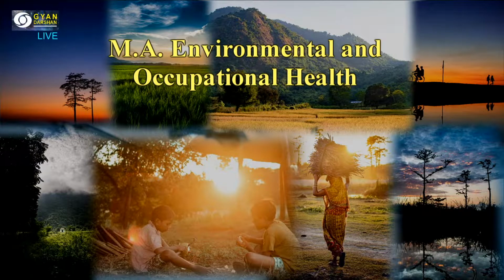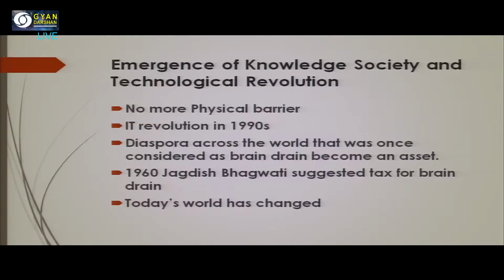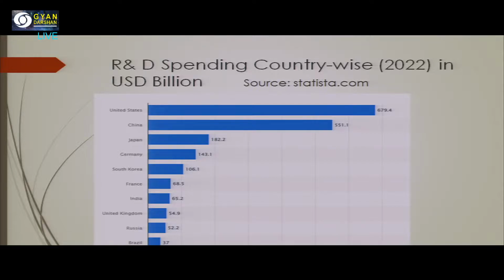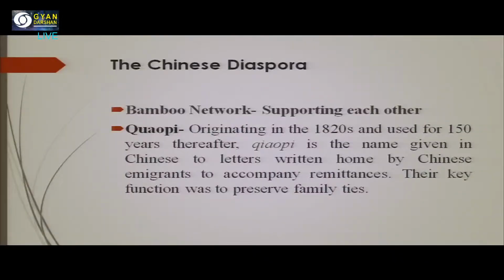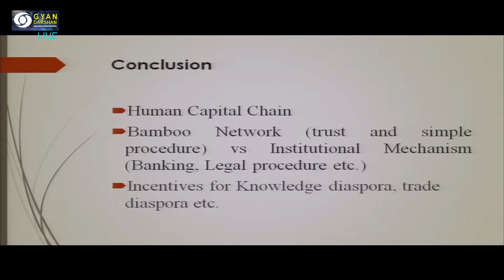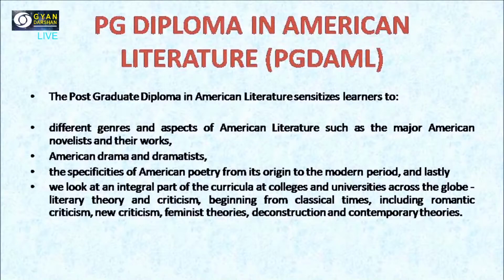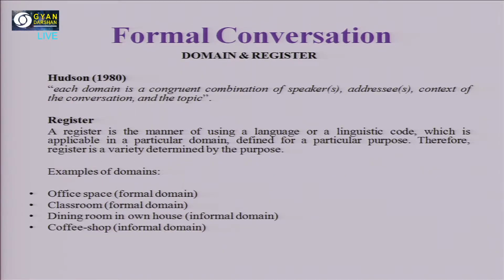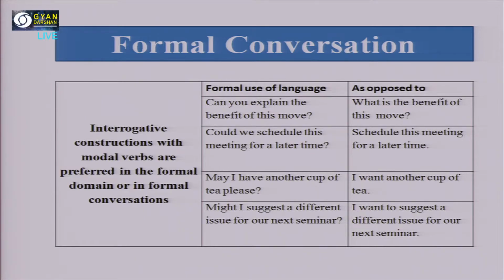TEST LIVE - 10.08.2022